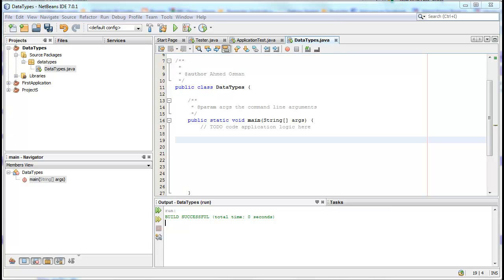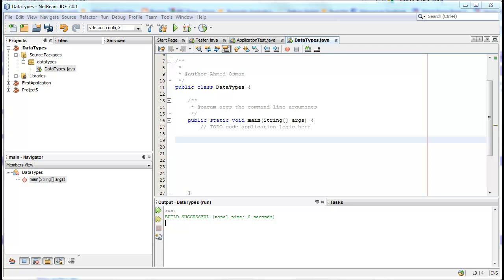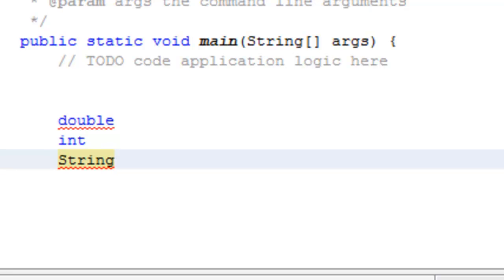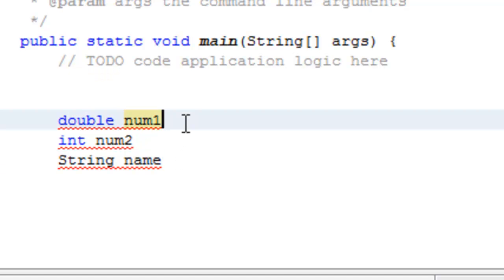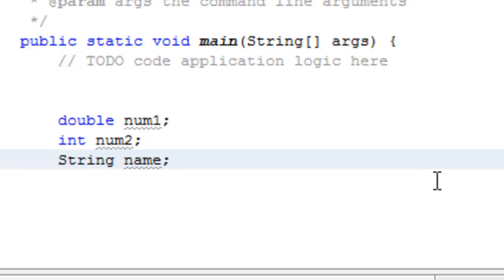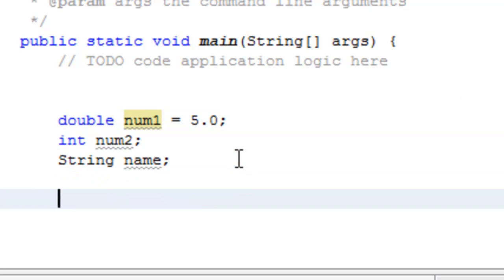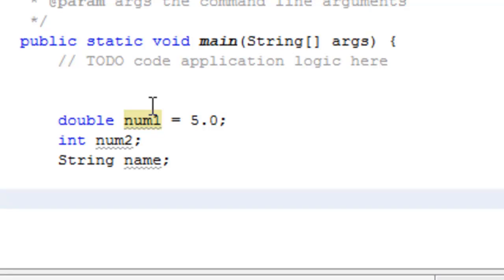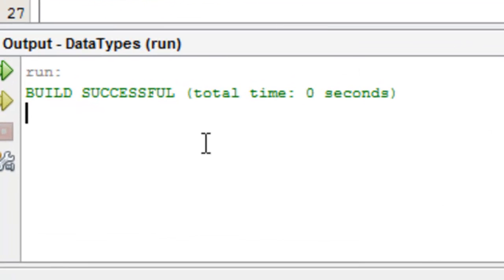java: declaring and initializing variables - lesson 5